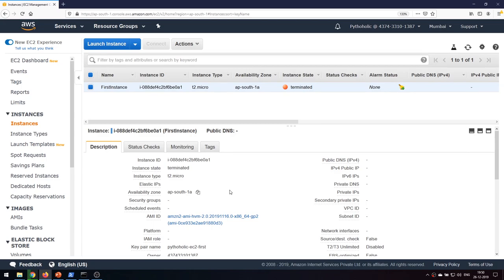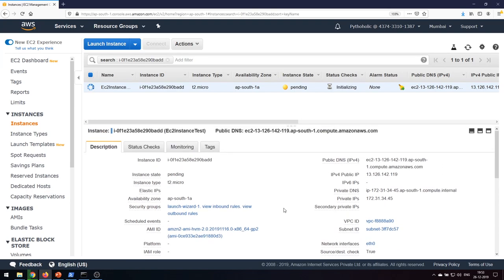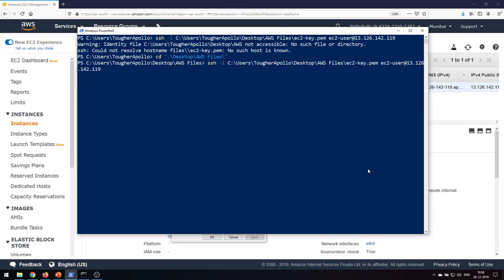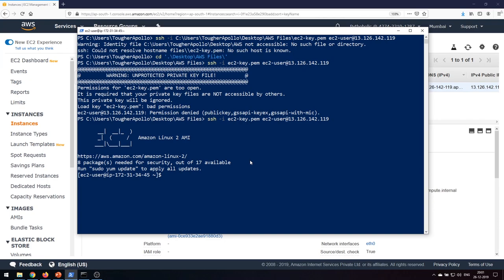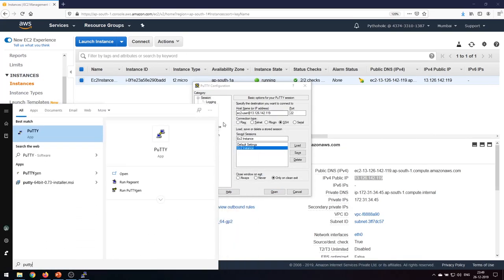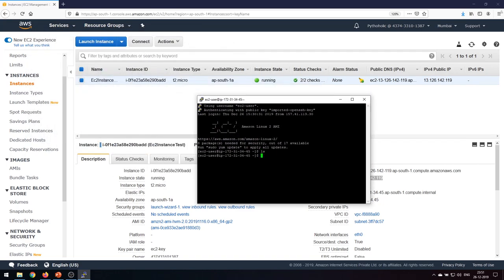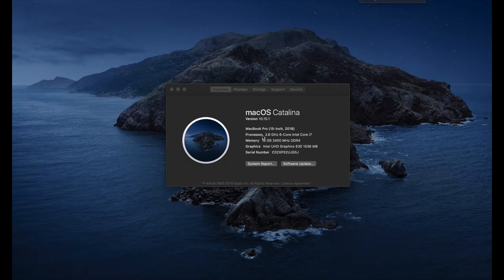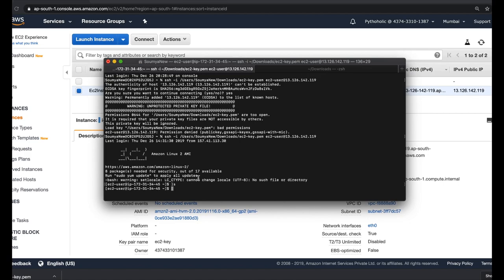How to connect EC2 instance over SSH using Windows and Mac? | Visual Explanations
Welcome back to the Road to AWS series, and in today's episode of the road to AWS, we will explore the fun ways to connect our EC2 instance using the SSH protocol with Windows and Mac and we will move one step closer to AWS Solutions Architect Associate 2020.

Timelines for your convenience:

2:20 -- How to connect to EC2 instance using SSH with Windows Powershell?
4:10 -- How to resolve Unprotected private key error while connecting to EC2 instance using SSH over PowerShell in Windows?
6:20 -- How to connect to EC2 instance using SSH with Windows Putty?
9:14 -- How to connect to EC2 instance using SSH with Windows MobaXTerm tool?
11:11 -- How to connect to EC2 instance using SSH with Mac OS Catalina Default Terminal?
11:37 -- How to resolve Unprotected private key error while connecting to EC2 instance using SSH over Terminal in Mac OS Catalina?
12:30 -- How to connect to EC2 instance using SSH with Mac OS Catalina with Terminus Tool?